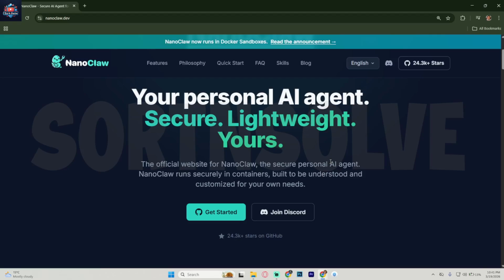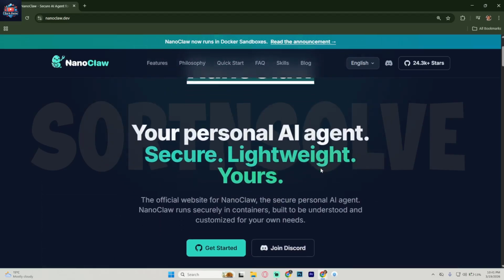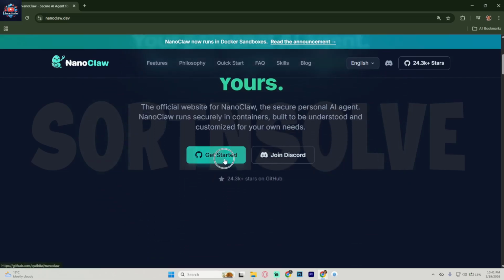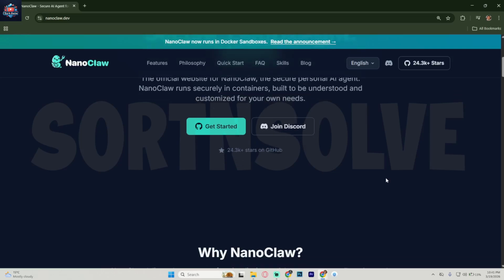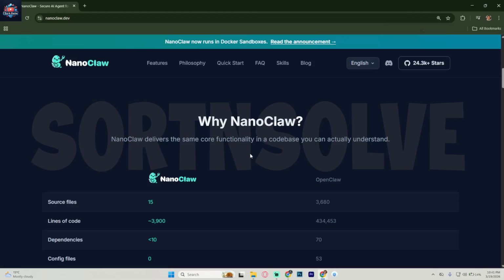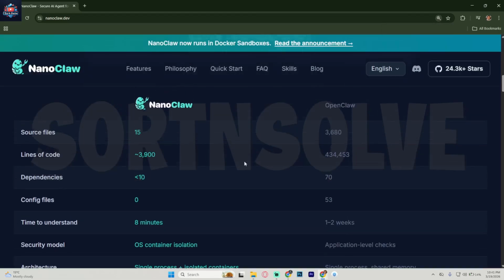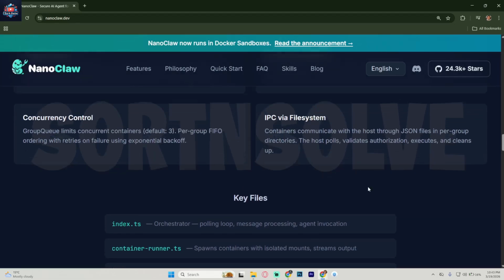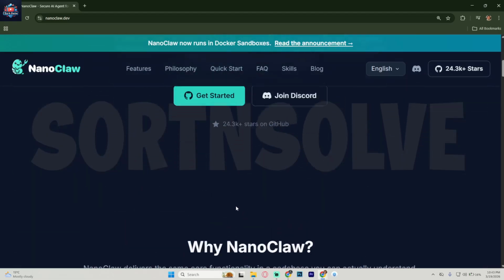How To Use NanoClaw For Beginners - Full Guide